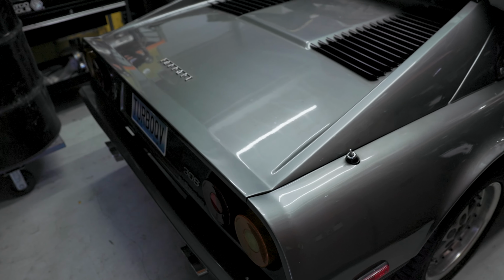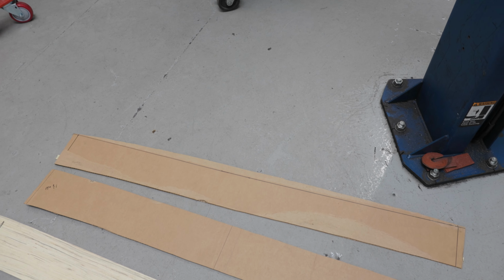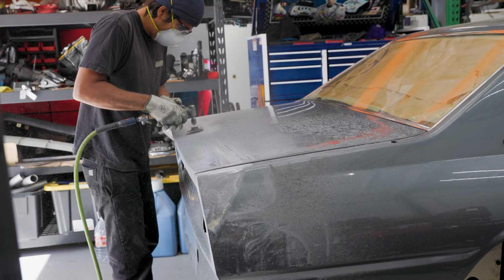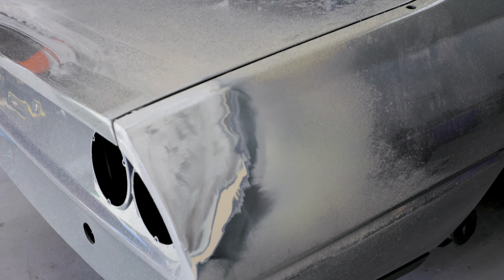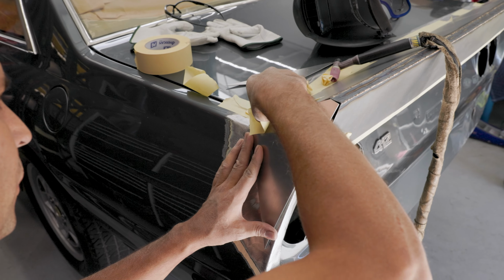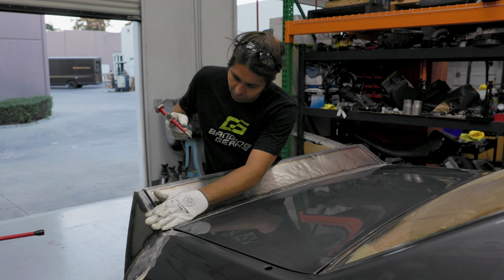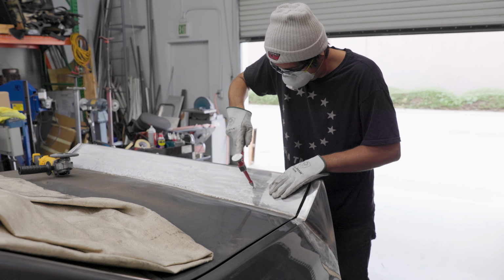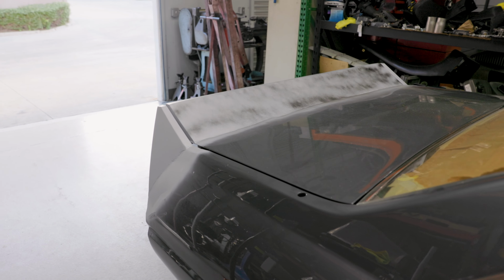The First Major Visual Change to the Ferrari 412!! / Ferrari 412 Build Ep 11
We made the first huge visual change to the 412 exterior in the form of a one-off molded in ducktail spoiler!! What do you think?!?